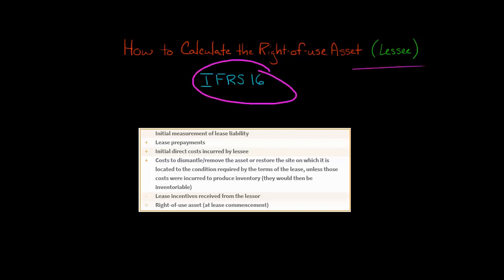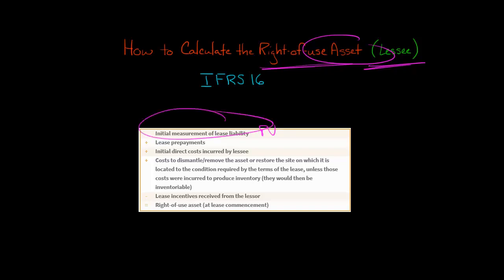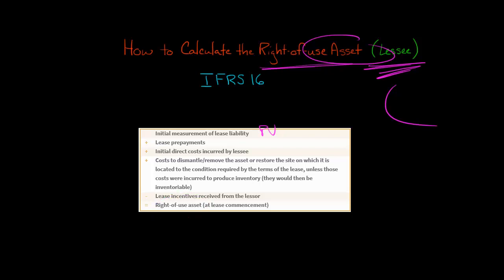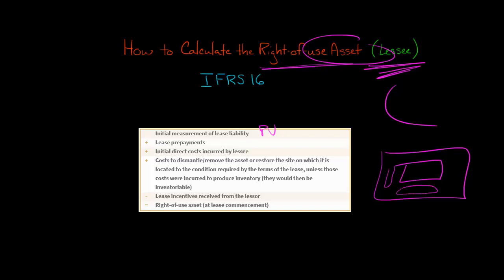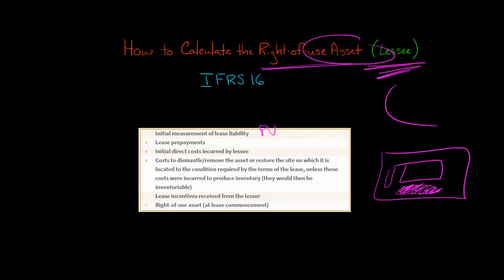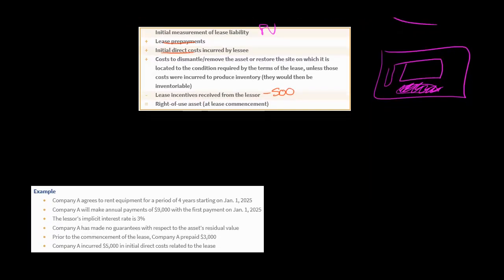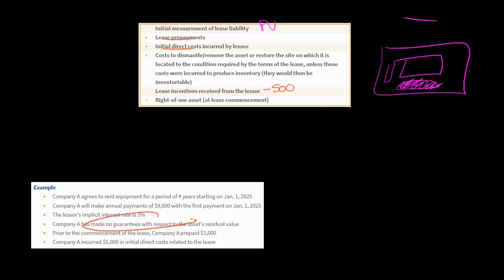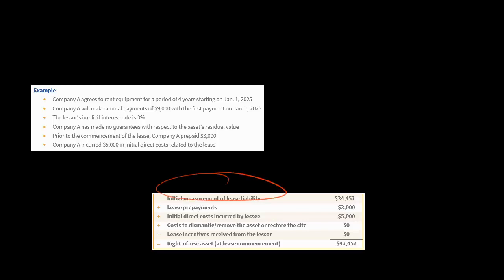How to Calculate the Right-of-use Asset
When the lessee capitalizes a lease, it doesn’t just record a liability; it also records a right-of-use asset. At the commencement of the lease, the right-of-use asset is calculated as follows:

Initial measurement of lease liability + lease prepayments + initial direct costs + costs to dismantle/remove the asset or restore the site - lease incentives received from the lessor = right-of-use asset

The right-of-use asset is then recorded on the lessee's statement of financial position and depreciated over the lease term.
ACCESS INDEX OF VIDEOS
CONNECT WITH EDSPIRA
CONNECT WITH MICHAEL
ABOUT EDSPIRA AND ITS CREATOR